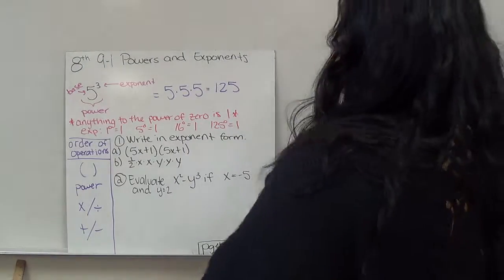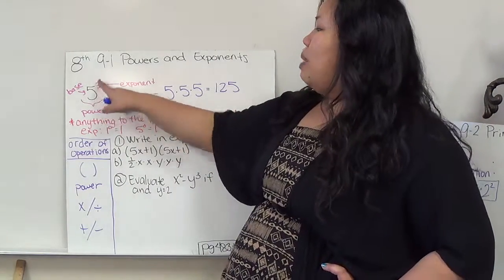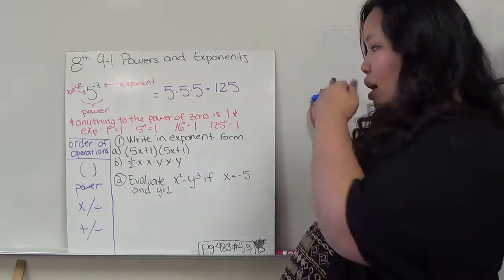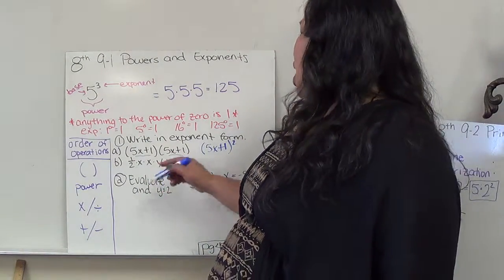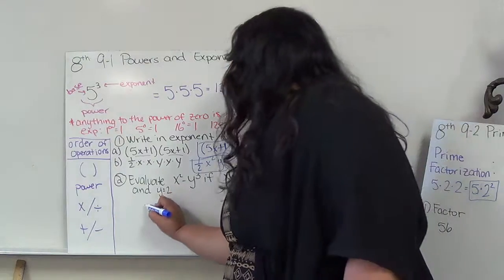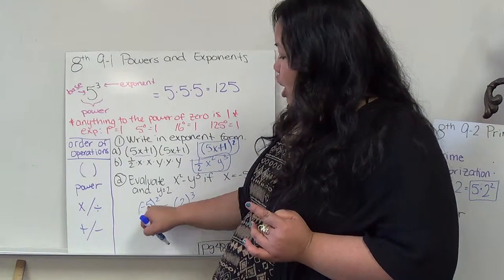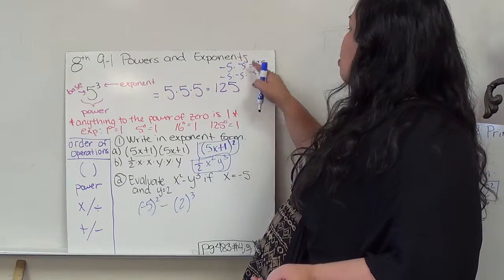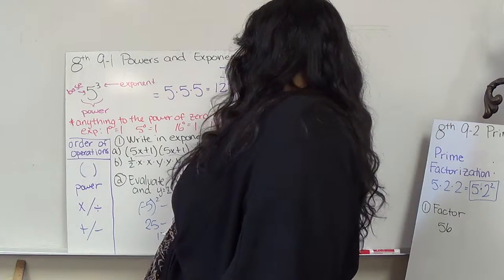8th 9.1 Powers and Exponents